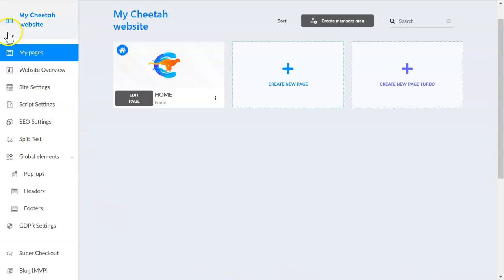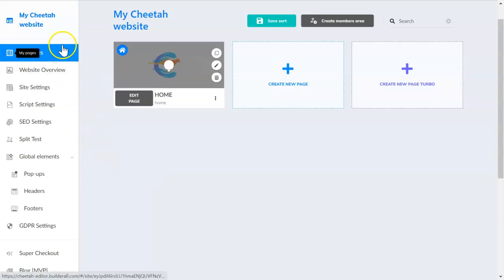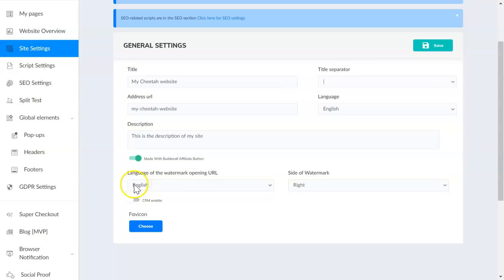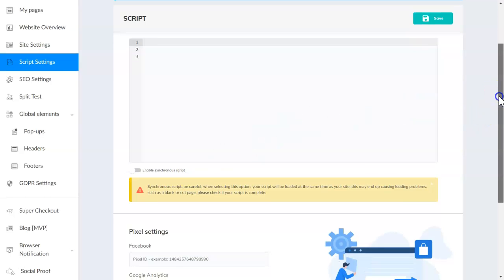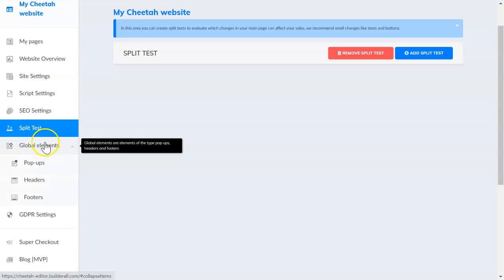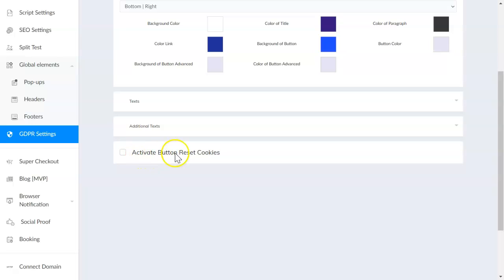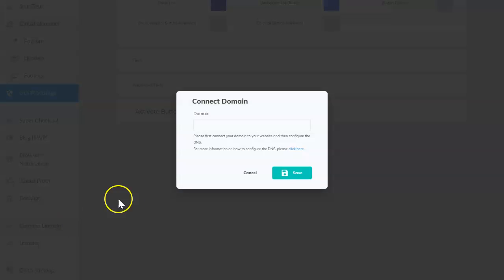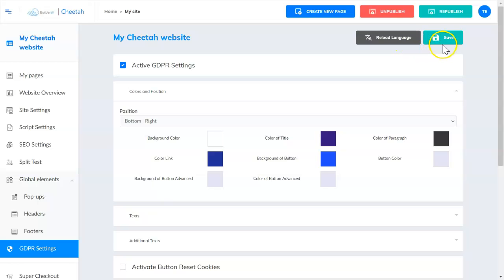My Sites Dashboard Overview